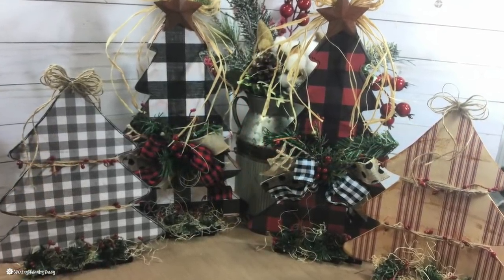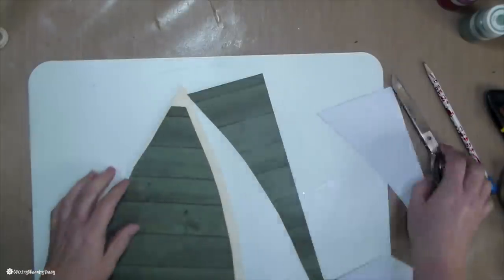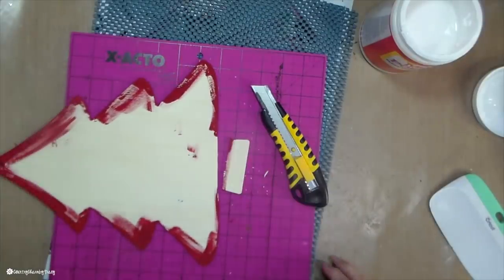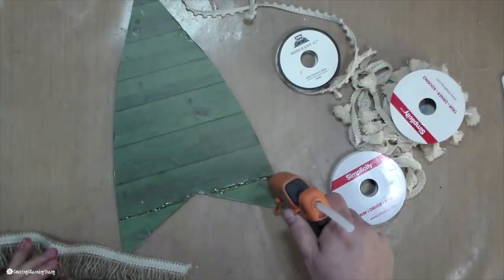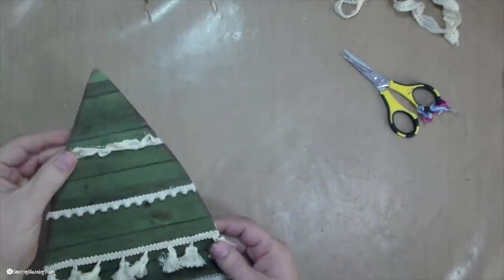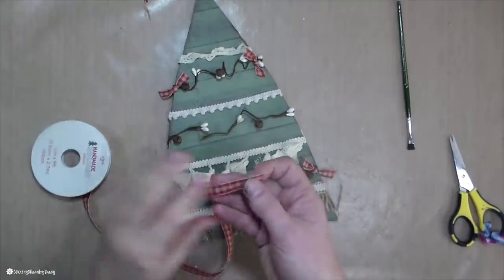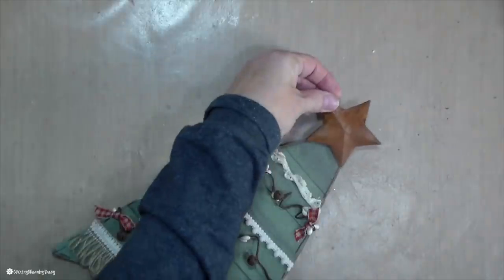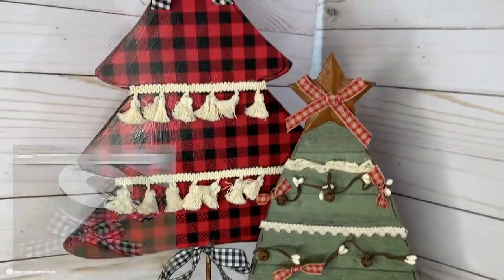Country Christmas Rustic Trees || Dollar Tree DIY || Collab with Creative on the Cheap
Hi there my sweet friend and welcome to today's video.  I'm sharing a country Christmas crafting using items from Dollar Tree, Hobby Lobby and Joann's Craft Store.
 If you're coming over from Courtney's channel a big Howdy!!  👋 I'm so happy you're here!

Send me a friend letter:
2628 Hwy. 36 South PMB: 120